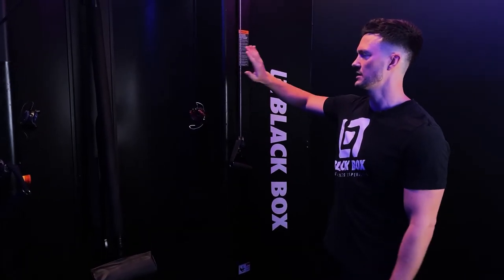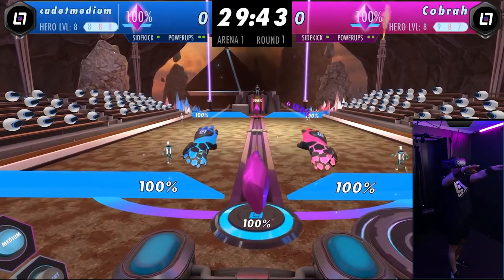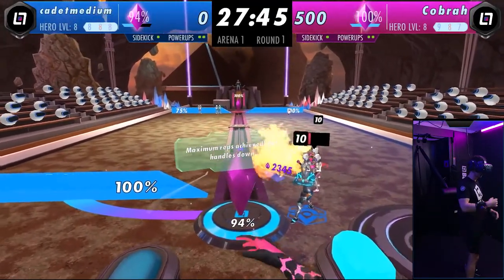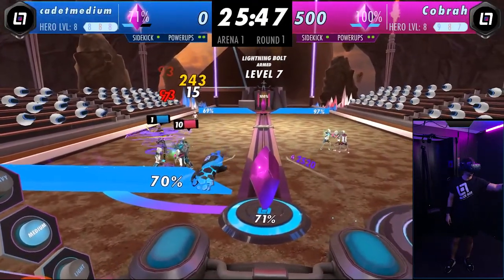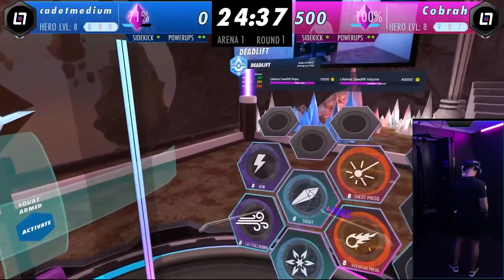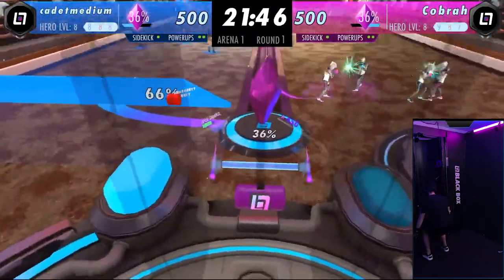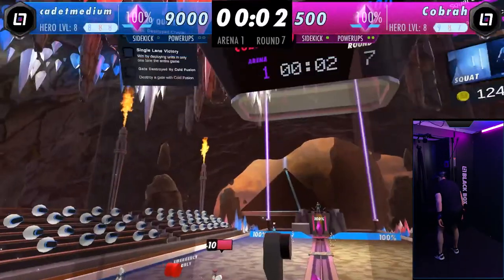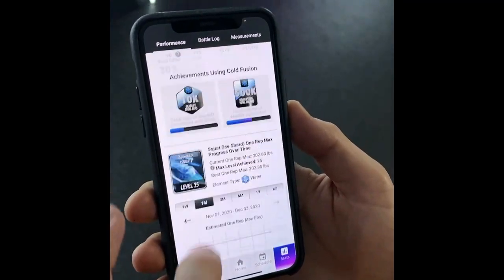Gameplay Guide - Black Box VR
So what exactly is the game and how is it played? This guide will give you all of the details to help you be successful in battle:

Black Box VR is a brand new way to workout and get into amazing shape in record time. We’ve combined serious fitness, resistance training, and the best parts of your favorite video games to help you get addicted to your workout program! When working out is exciting, fun, and challenging, it goes from something you dread to something you love to do. The secret to fitness success is long-term consistency, and Black Box VR makes that possible for you.